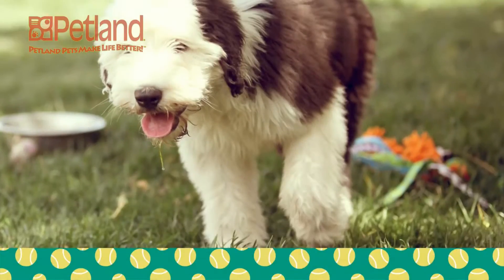Old English Sheepdog Fun Facts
Best known for its furs, the old English sheepdog is a breed of dog that was originally bred in England. In the past, the old English sheepdog used to be known as a bob-tailed sheepdog and shepherd dog. It is referred to as bob-tailed because of the way it docks its tails. The old English sheepdog is one that can grow coats that are long enough to cover its face and eyes. usually, the old English sheepdog doesn’t shed its coat unless it is brushed. Discover more about our Old English Sheepdog puppies for sale below!

HISTORY

The origins of the old English sheepdog can be traced back to 19th-century England. Although some people believe it has connections with the Russian owtchar dog while others have said that it is better connected to the Scottish bearded collie.

At about the 19th century, the old English sheepdog was commonly referred to as a drover. The reason it was called a drover is that it was used to drive sheep and cattle into the market. As a matter of fact, there were no taxes imposed on the old English sheepdog because of their working class.

For this reason, to further prove their working status, their owners had to dock their tails. The old English sheepdog found its way to America through a man named Wm. Wade in the 1880s. By the turn of the century, five out of the ten richest families in America were already breeding and showing the old English sheepdog.

TEMPERAMENT

Generally, the old English sheepdog is a great dog to be around. They’re easy-going, intelligent, social and very much adaptable. The old English sheepdog typically tries to exert its herding qualities on children and sometimes, its adult owners.

An old English sheepdog is usually kind, affectionate and playful throughout its lifespan. The old English sheepdog, being a very social dog thrives better when it is amid other animals or when it is allowed in a family.

ENVIRONMENT

The old English sheepdog is one that enjoys the company of both its owners and other animals. This dog should not be locked away in a kennel, as it usually enjoys being with people. The old English sheepdog thrives really well in a family setting that isn’t overly active and social.

EXERCISE

The old English sheepdog is a social dog and so it requires a fair level of weekly exercise. When it is still a puppy, it is advisable to allow it to exercise a lot. But as it grows older, it slowly becomes less interested in exercising and moving about.

Practicing obedience training is also good for old English sheepdogs. Agility training and herding training are also nice ideas for possible exercises for the old English sheepdog.

GROOMING

The most hectic aspect of owning an Old English sheepdog is the grooming part. Grooming the old English sheepdog is such a nice way to waste time as it is quite time-consuming. The coat of the old English sheepdog doesn’t shed on its own except its owner brushes it.

If it isn’t brushed regularly, the dog will have lots of debris on its coat. The dogs’ coat also grows very long and may need to be trimmed down every now and then. Another important grooming practice is to take care of the mouth area. From regular brushing to good hygienic practices.

This is because the old English sheepdog drools a lot. This drooling might end up staining the dogs’ coat and turning it yellow if not well taken care of.

8452 Lockwood Ridge Rd
Sarasota, Florida 34243